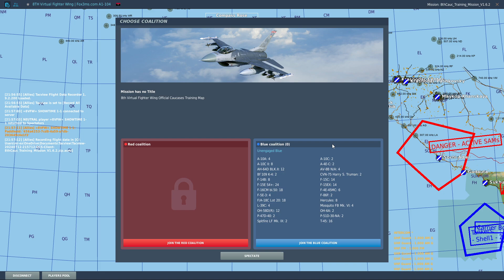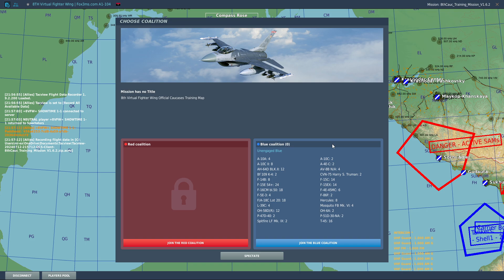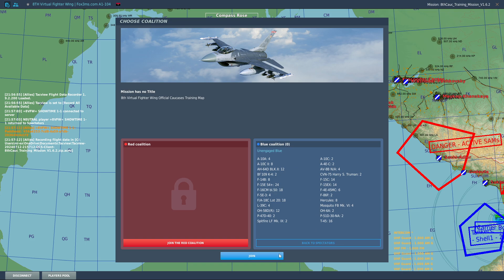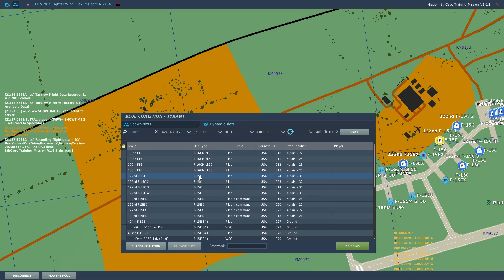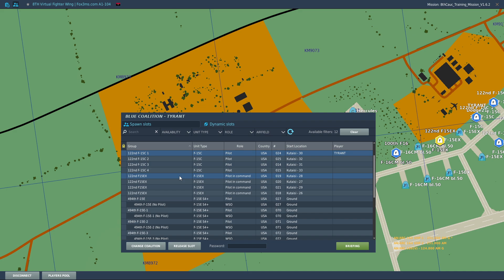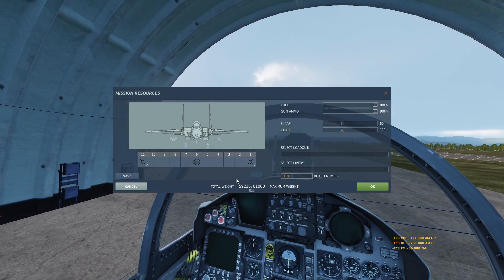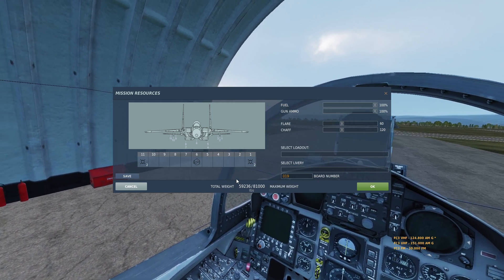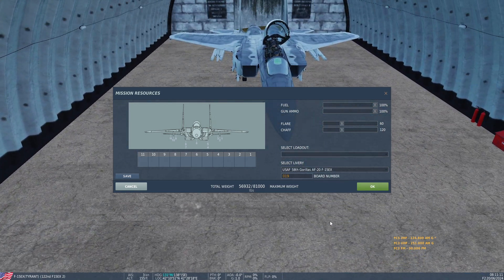DCS FC3 Mod Fix: How to Use FC3 Mods (Like the F-15EX) After the Latest DCS Update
Video Describing How to Use FC3 Mods (Like the F-15EX) After the Latest DCS Update